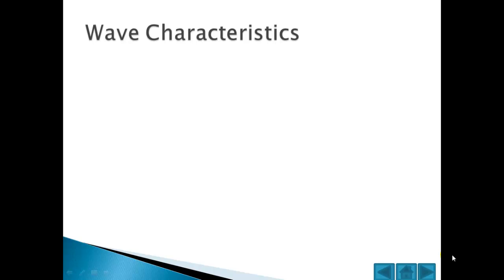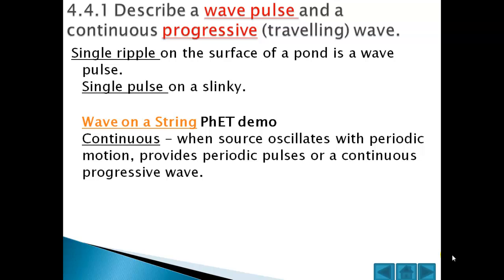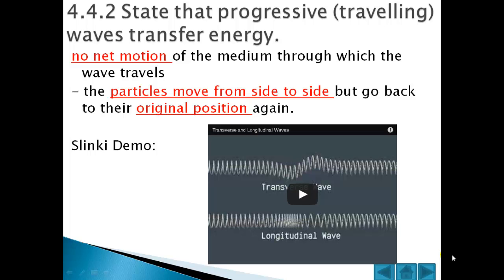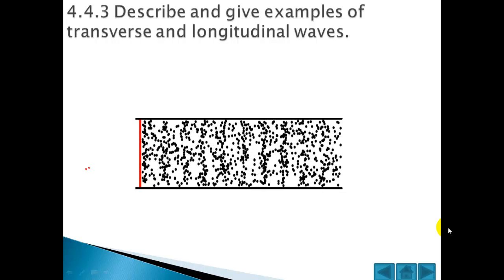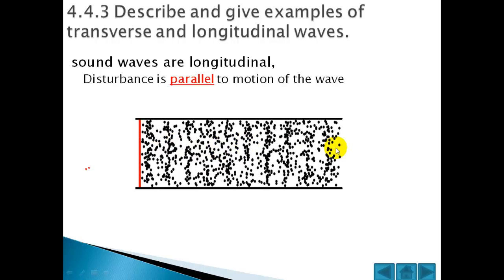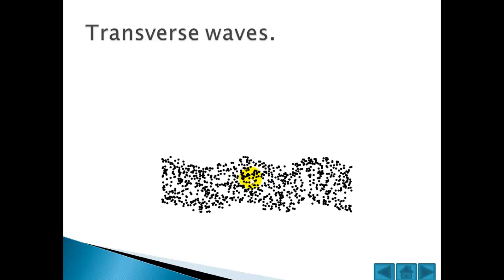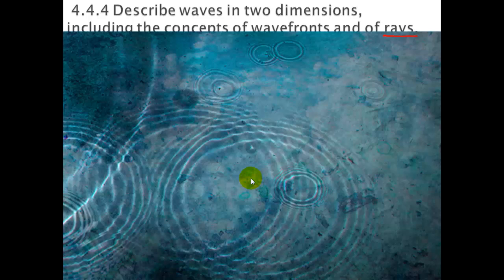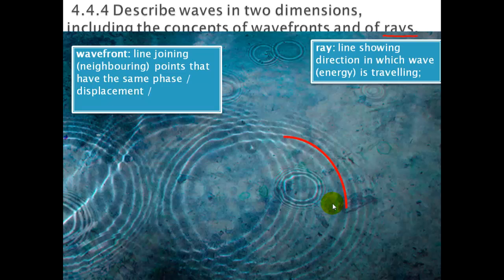4,4 wave characteristics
wave characteristics